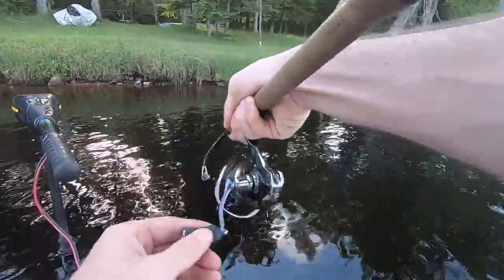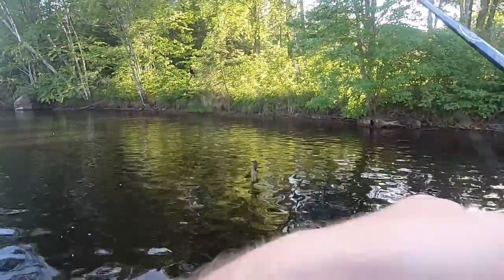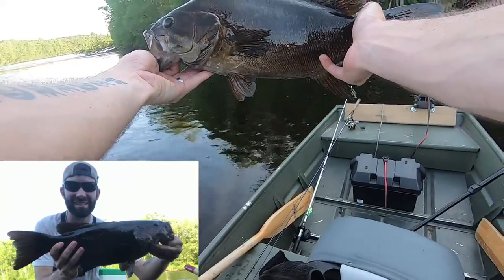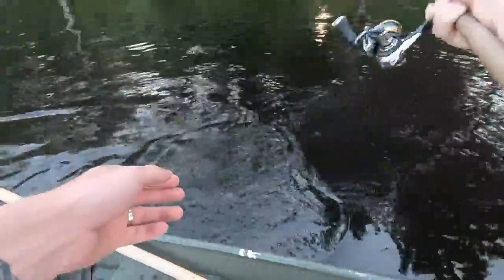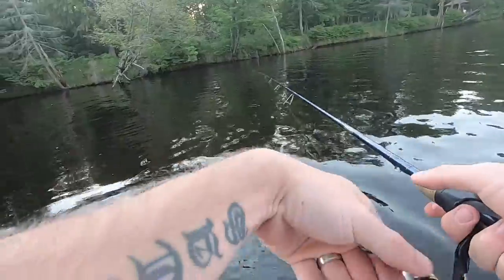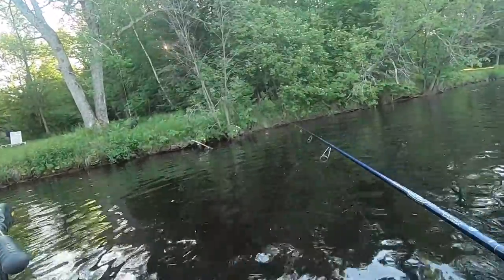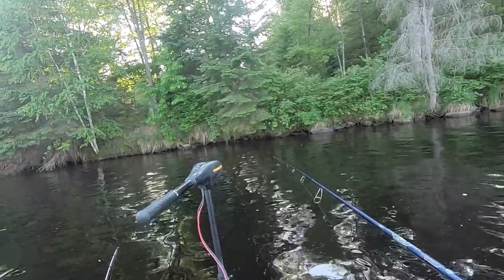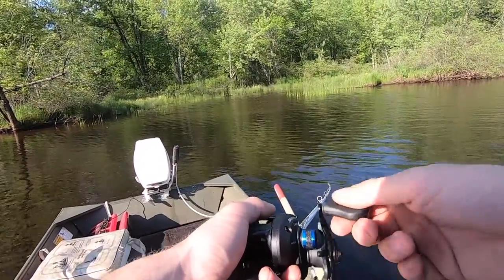Skirted Jigs for Smallmouth Bass on Rivers. Rig & Technique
Thank you for choosing to watch this video.  I hope you learned something new for the next time you head out to chase river smallies.

Reasons for this YouTube Channel:
- You don’t need to buy expensive gear, take out loans on boats or travel to the best areas or lakes to have success in the outdoors.

What I Use to Make Videos:
Common Sense